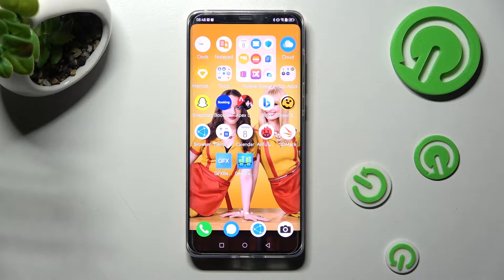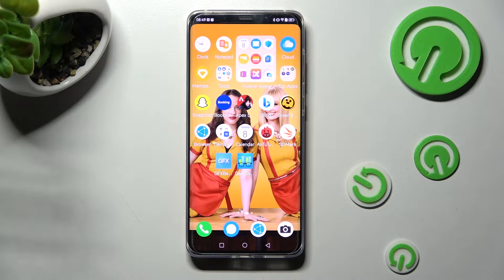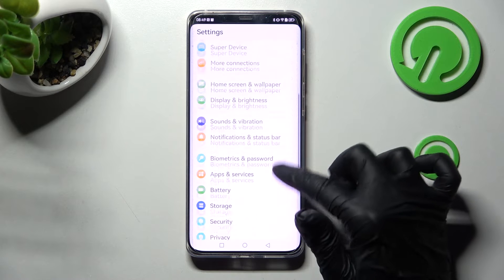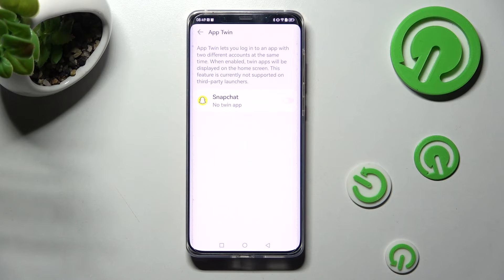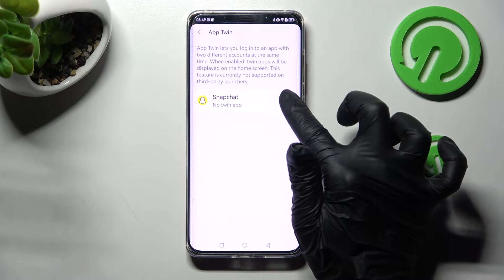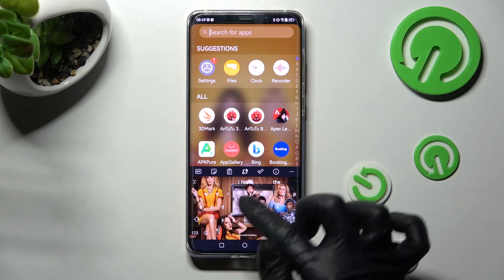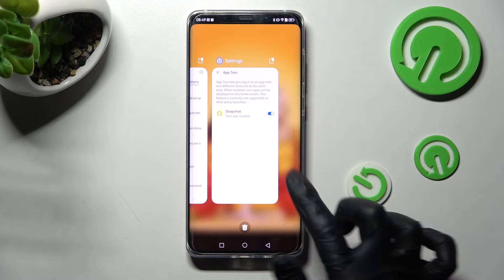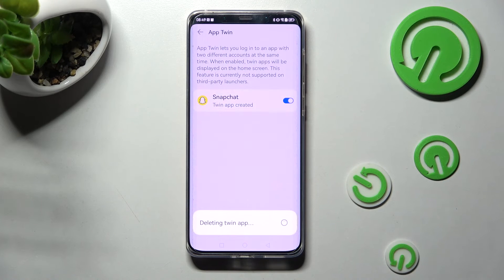How to Clone Apps in HUAWEI MATE 50 PRO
Learn more information about HUAWEI MATE 50 PRO:
HUAWEI MATE 50 PRO smartphones have Advanced Features that allow you to clone messenger apps. The clone app will have a separate account and contact list if you wish. We humbly invite you to watch this video. Enjoy!

How to enable the Dual Messenger feature on HUAWEI MATE 50 PRO?
How to duplicate apps on HUAWEI MATE 50 PRO?
How to make the second instance of an app?